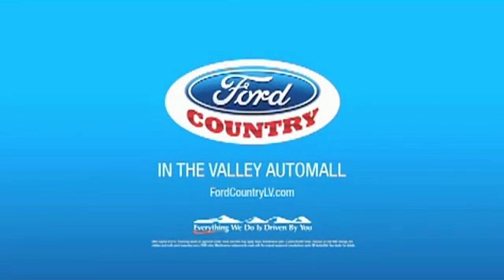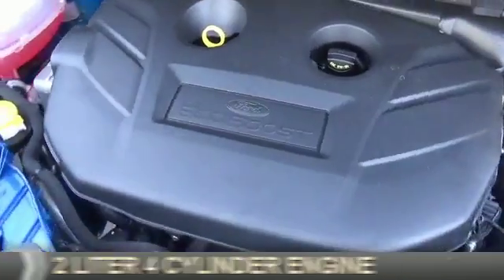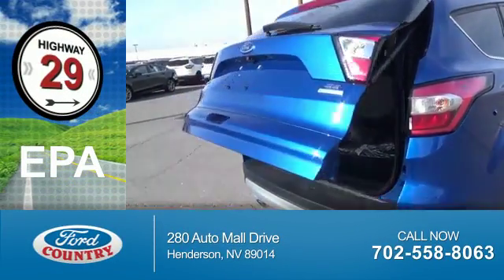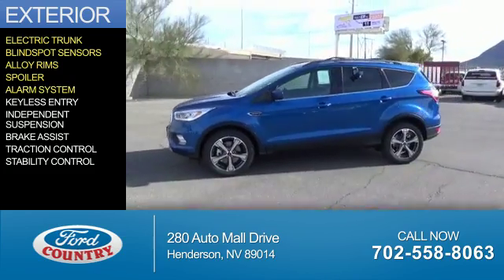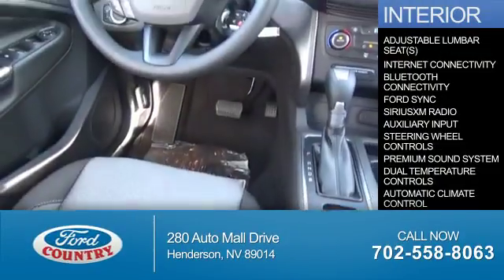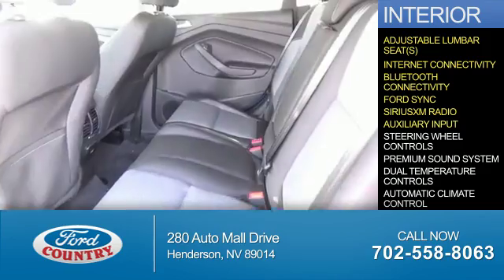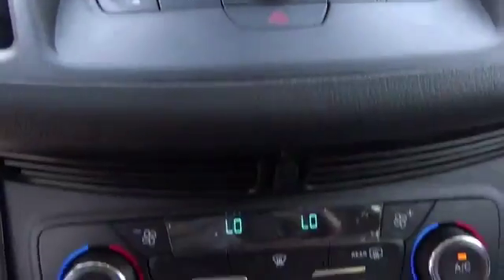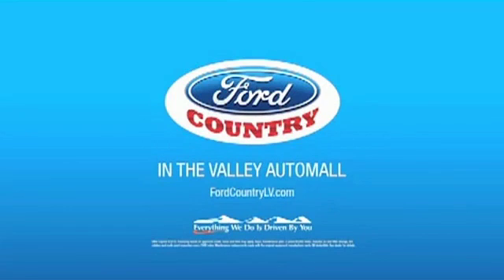2017 Ford Escape 56401 - Henderson NV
Year: 2017
Make: Ford
Model: Escape
Trim: SE
Engine: 2.0 liter 4 Cylinder EcoBoostcylinder
Transmission: 6-Speed Shiftable Automatic
Color: Blue
Mileage: 1
Address:
VIN:1FMCU0G91HUC67329